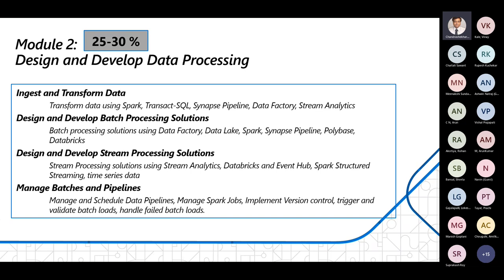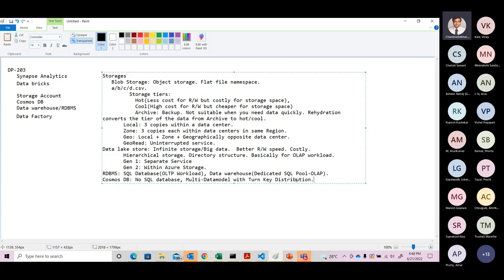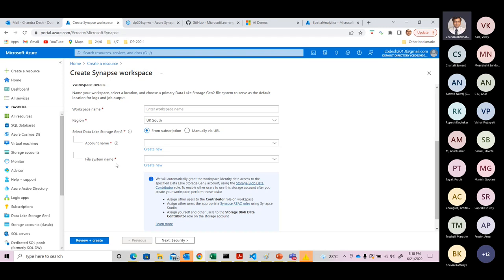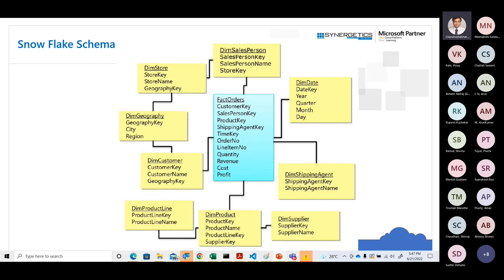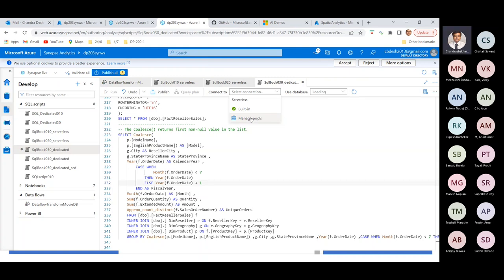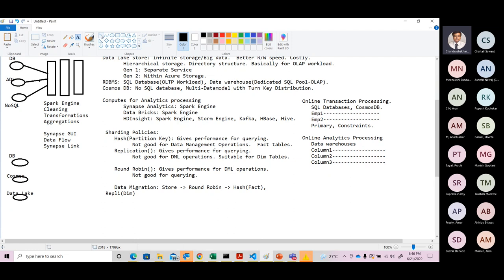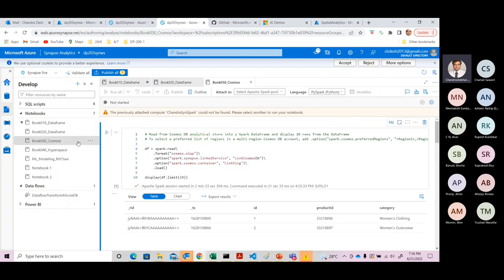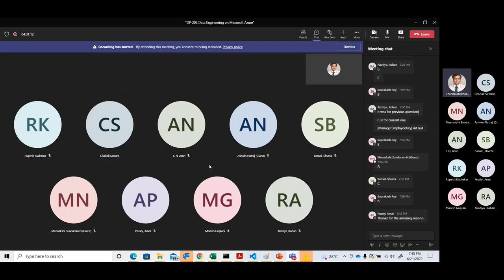Virtual Session on "DP-203 Data Engineering on Microsoft Azure"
The session covers data engineering as it pertains to…

Working with batch and real-time analytical solutions using Azure data platform technologies.
The core compute and storage technologies that are used to build an analytical solution.
How to interactively explore data stored in files in a data lake.
Various ingestion techniques that can be used to load data using the Azure Synapse
How to ingest data using Azure Data Factory/Azure Synapse pipelines.
Various ways to transform the data using the same technologies that is used to ingest data.
Importance of implementing security to ensure that the data is protected at rest or in transit.
How to create a real-time analytical solutions

Why Synergetics?